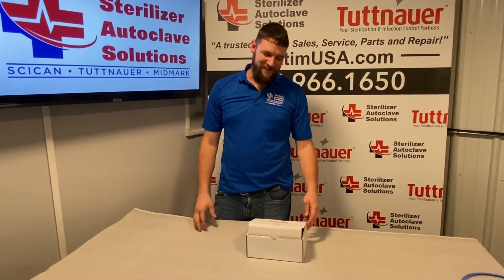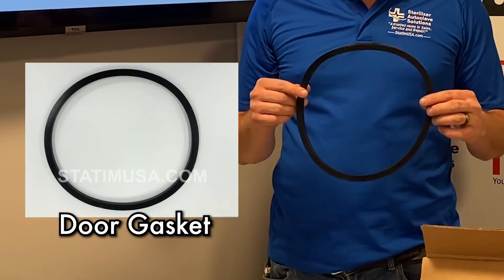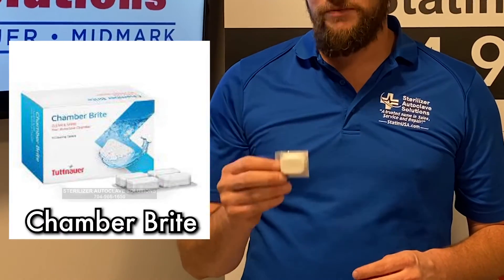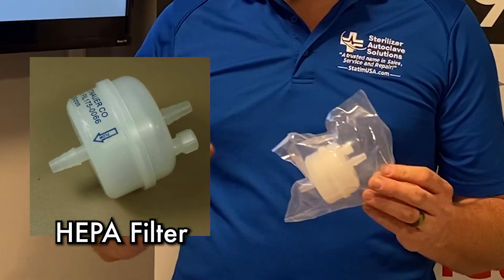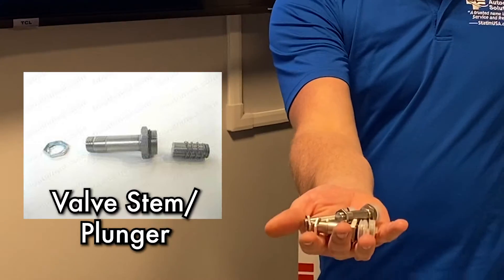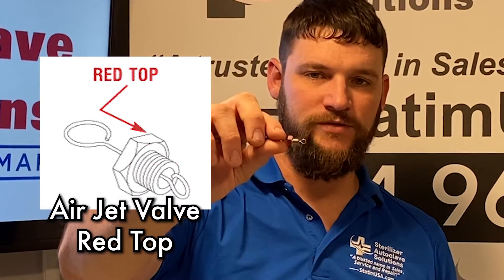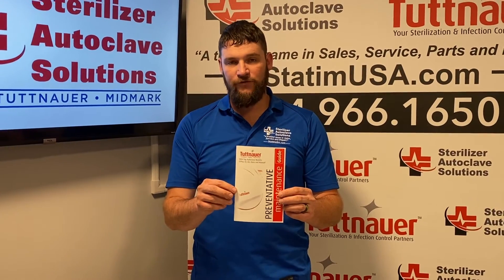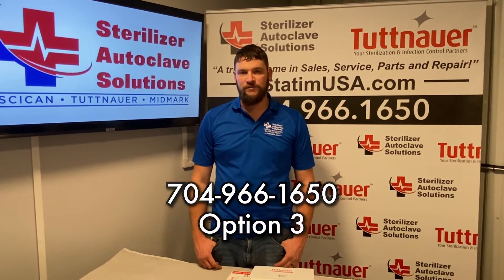What is in the Tuttnauer EZ10K Annual PM Kit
In this video, we’re going to explain what you can find in your Tuttnauer EZ10K Annual Preventative Maintenance Kit. What each part is and a short explanation of what it does.